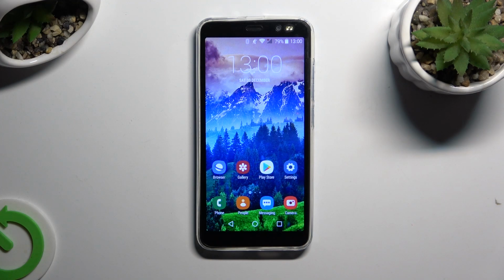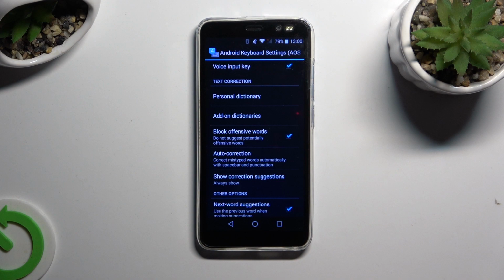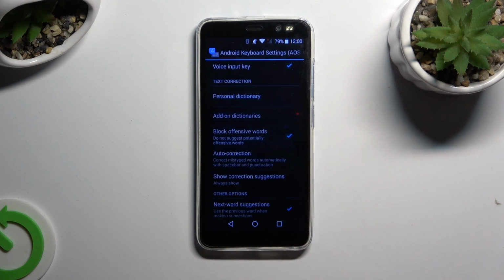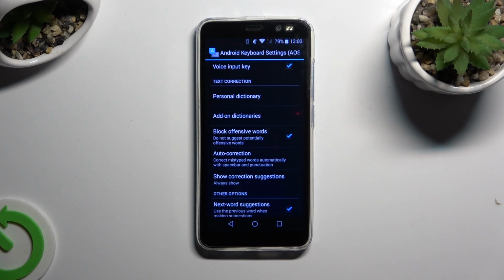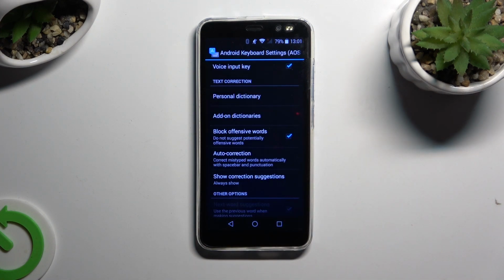How to Turn On & Turn Off the Automatic Text Correction on LANDVO Rino4 Pro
Learn how to enable and disable auto text correction on your LANDVO Rino4 Pro smartphone with this easy-to-follow tutorial. Whether you prefer your device to automatically correct typos and spelling errors as you type or want more control over your text input, this video will guide you through the process step by step. Discover how to access the auto text correction settings on your Rino4 Pro and customize them according to your preferences. Whether you're a seasoned smartphone user or new to the LANDVO ecosystem, this tutorial will help you master this essential feature. Watch now and take control of your text input experience on the LANDVO Rino4 Pro!

How to enable auto typing correction on LANDVO Rino4 Pro? How to switch off the automatic input correction feature on LANDVO Rino4 Pro? How to manage the text correction preferences on LANDVO Rino4 Pro?